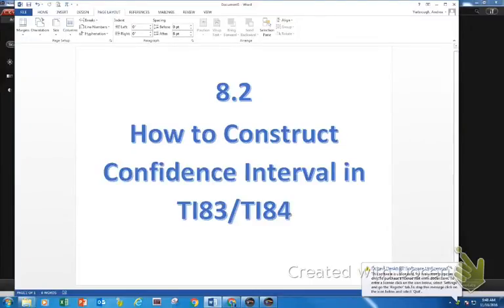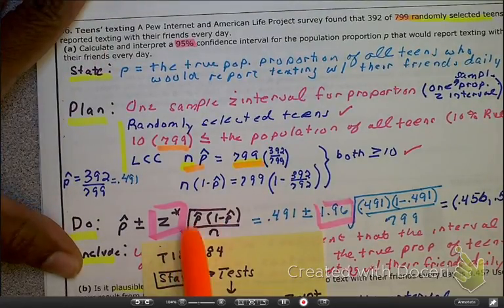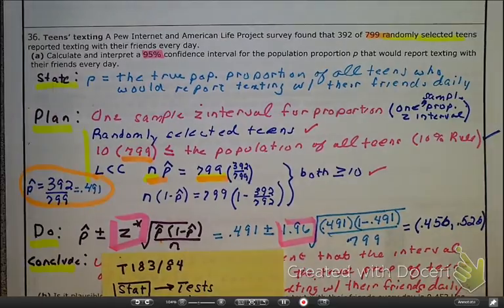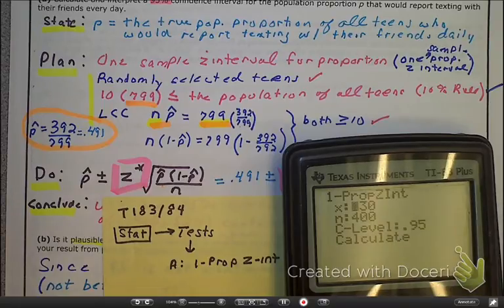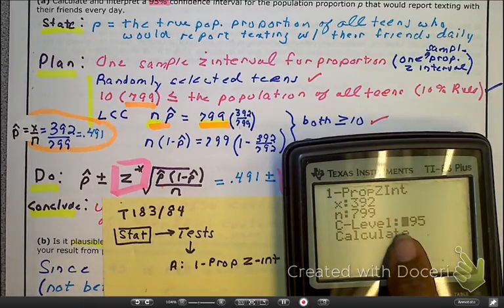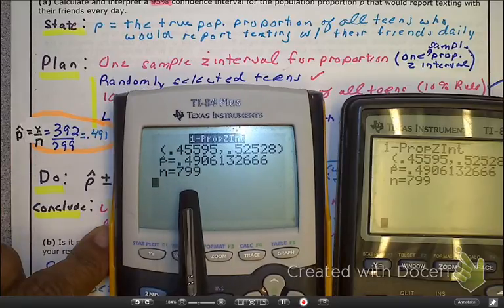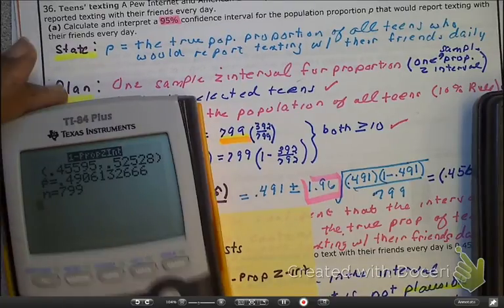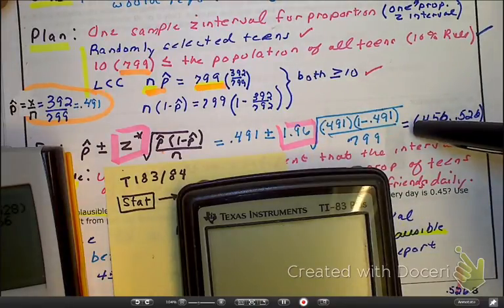8.2 How To Construct A Confidence Interval w/ TI83/84 # 36